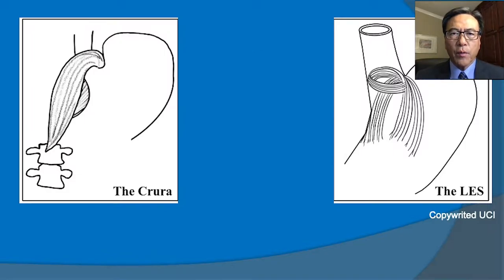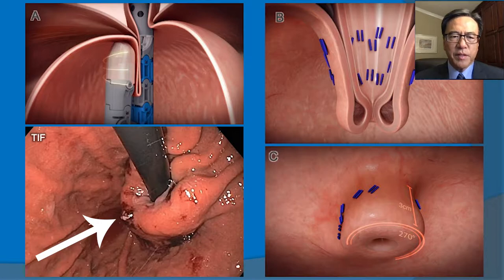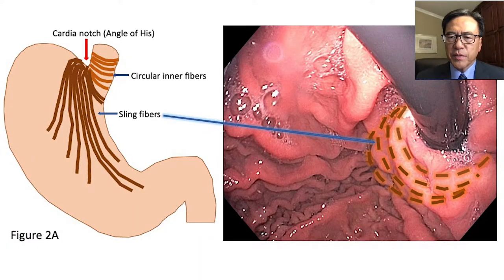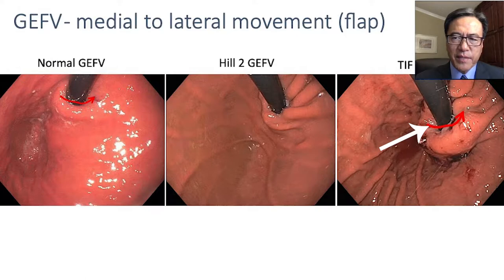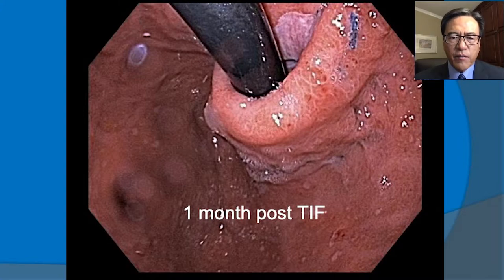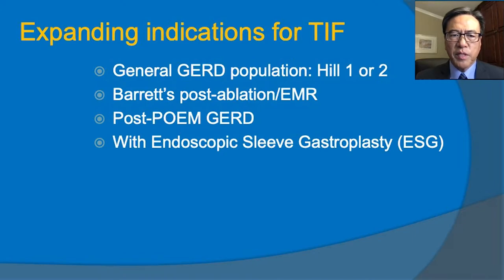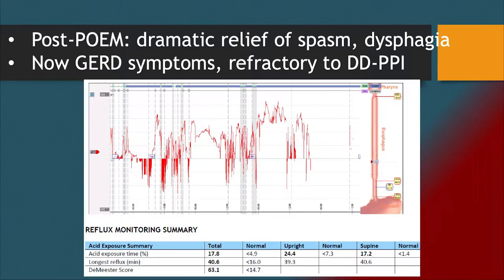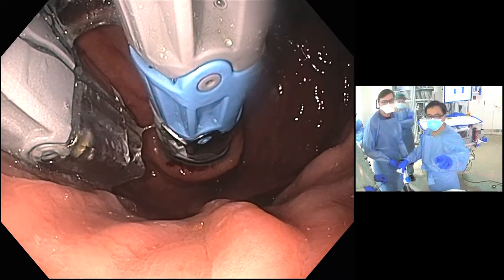TIF Lecture and Live Case, Dr. Kenneth Chang/USA